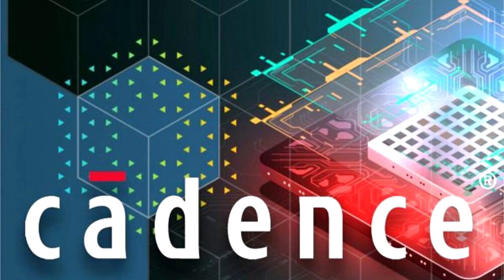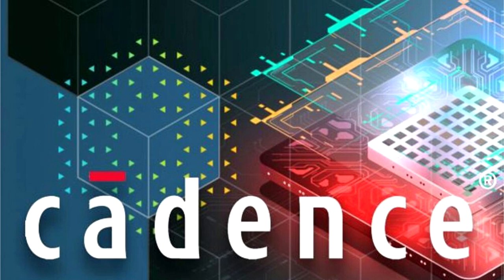Cadence Digital and CustomAnalog Flows Certified for Latest Intel 18A Process Technology